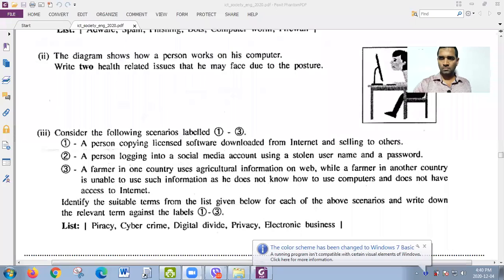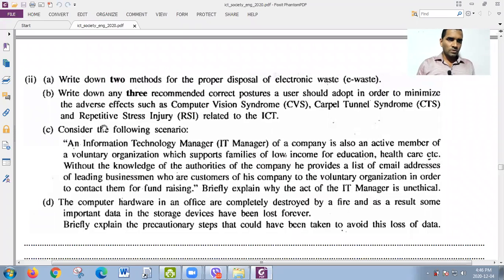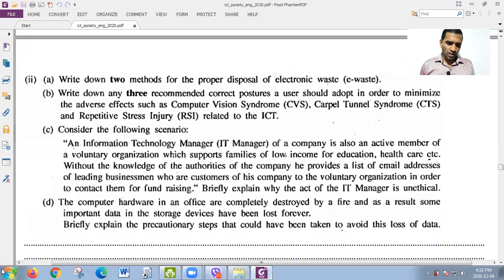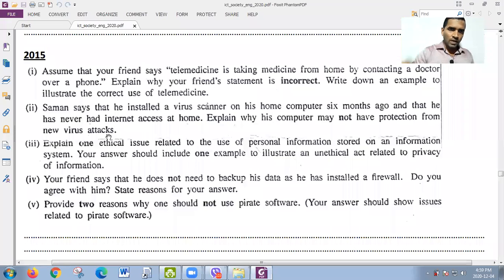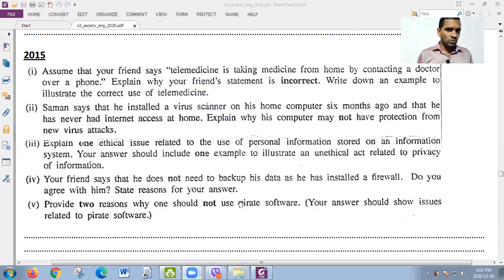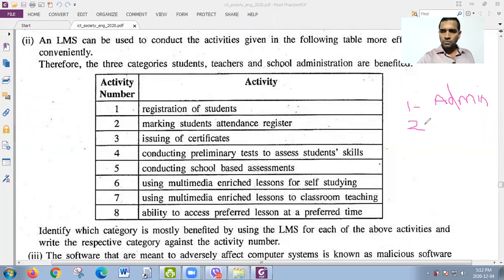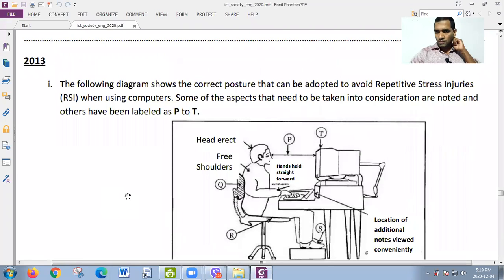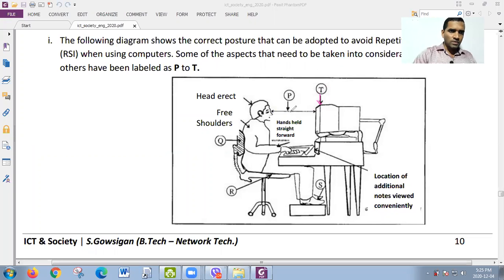Grade 11(English Medium) | ICT | Past Paper Class | ICT & Society | Part 4 | (04.12.2020)